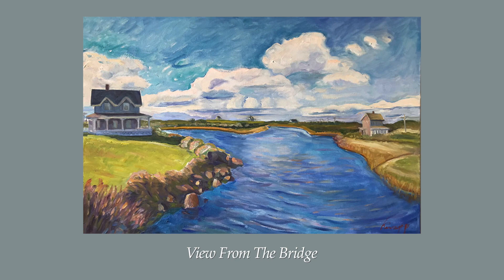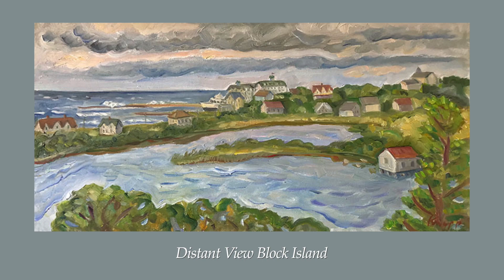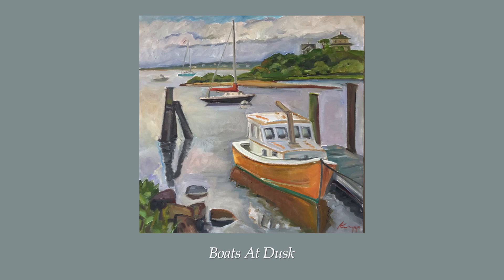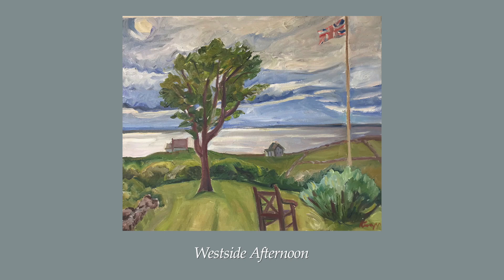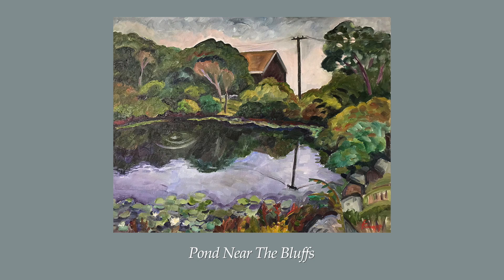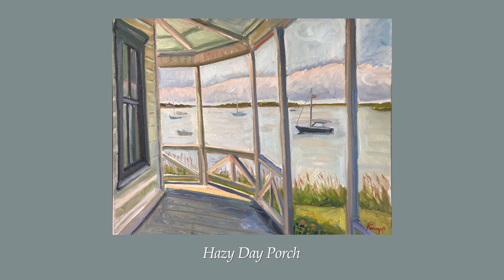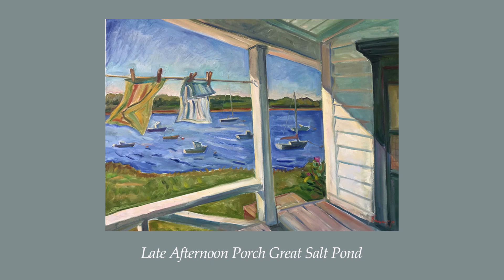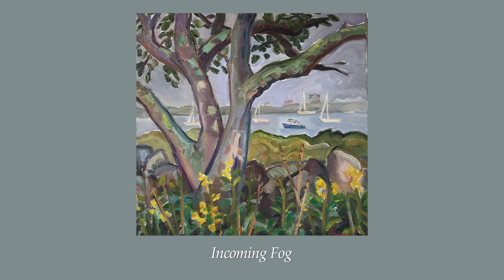Kate Knapp - Recent Work 2023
This is a video of work by artist Kate Knapp.  Hope you enjoy this gloriously expressive and bountiful collection of paintings.